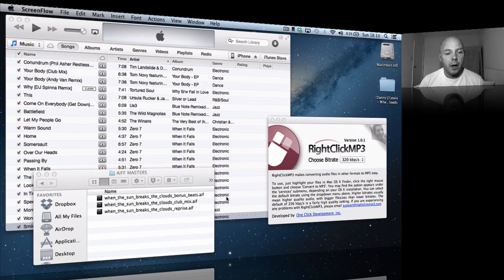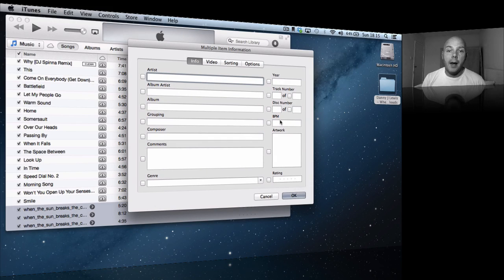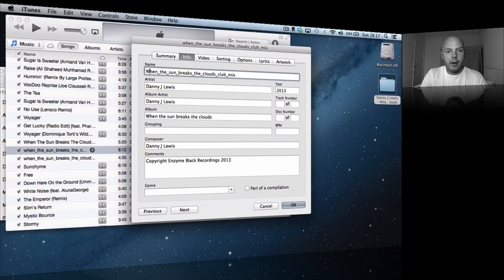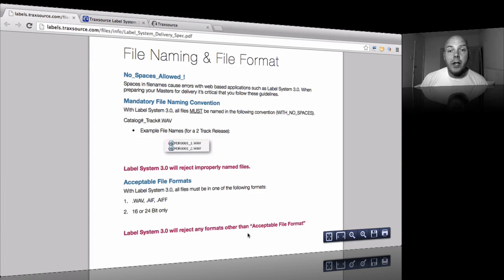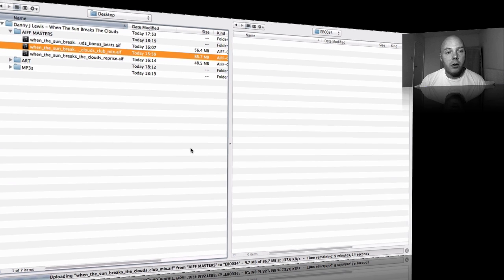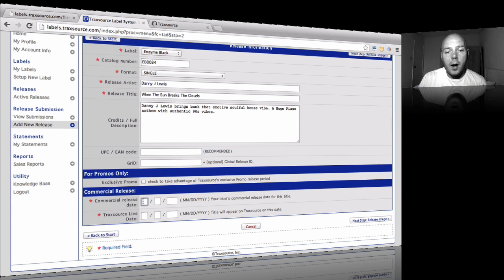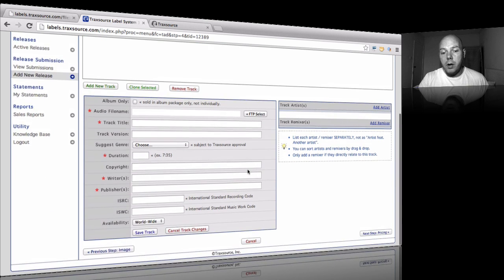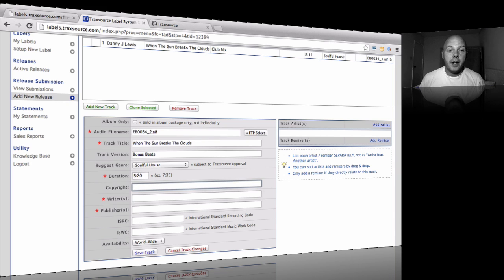Prepping & Uploading a Digital Release to Traxsource